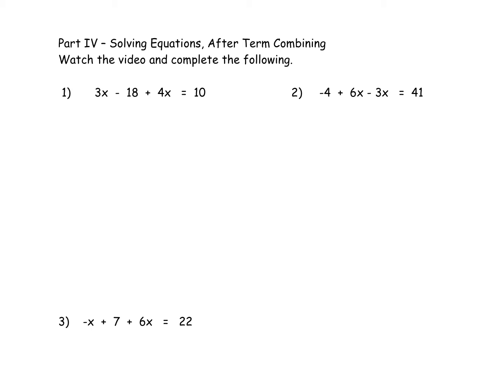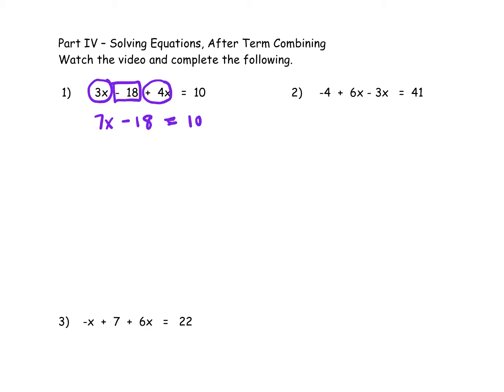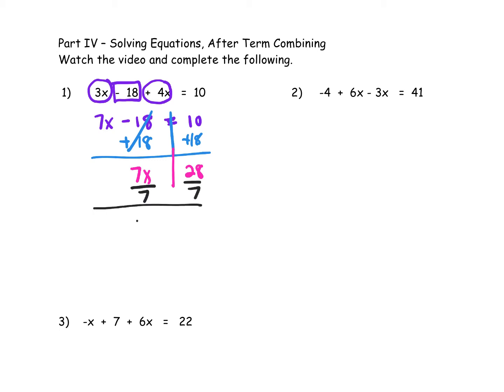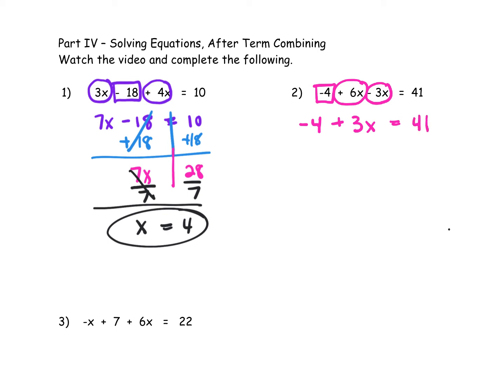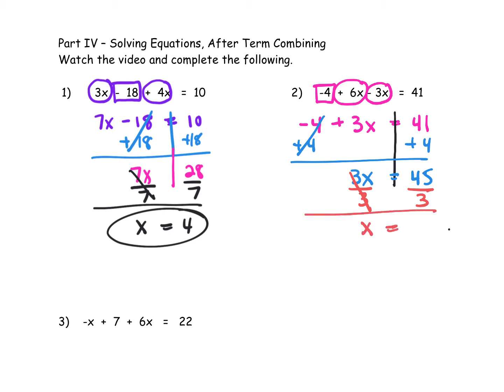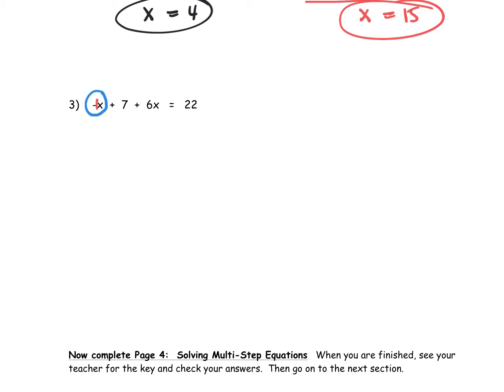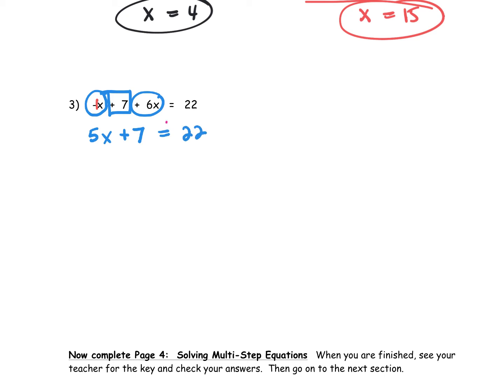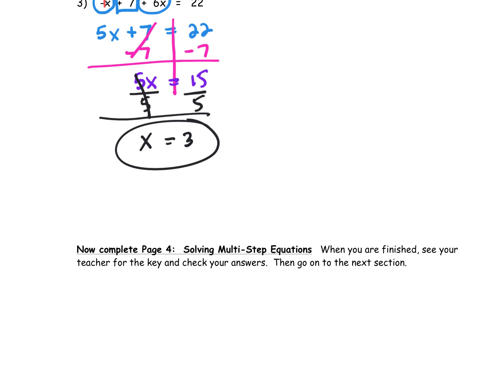Part IV - Guided Notes Solving Equations Review .mp4